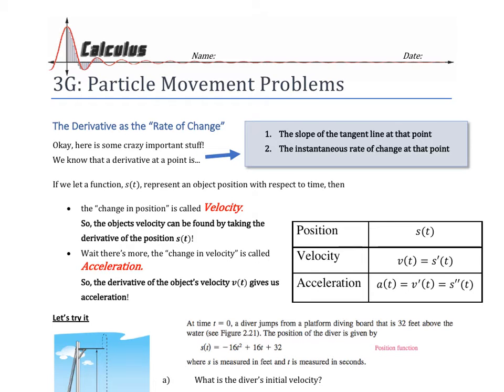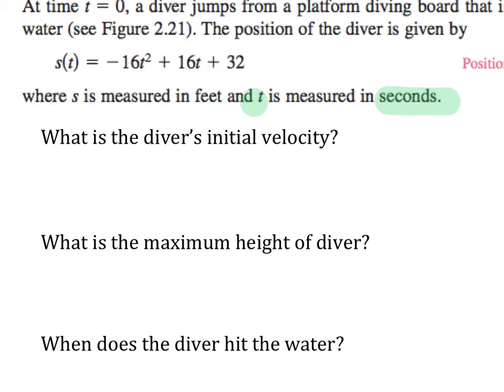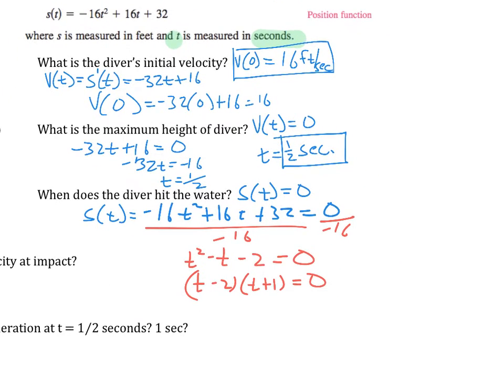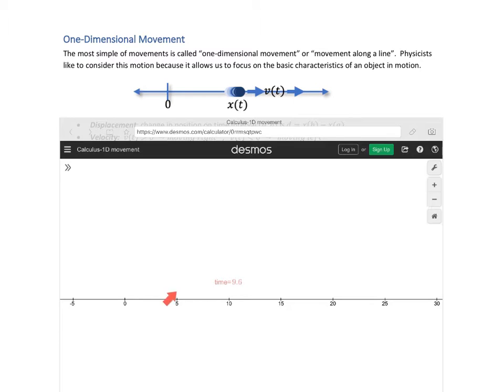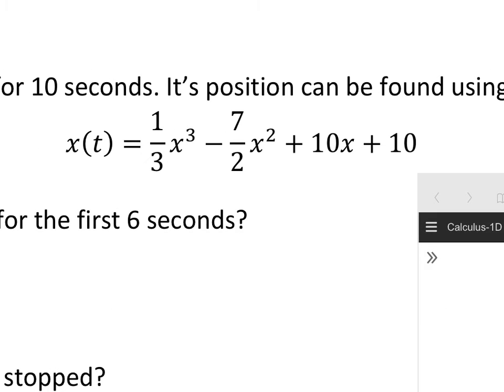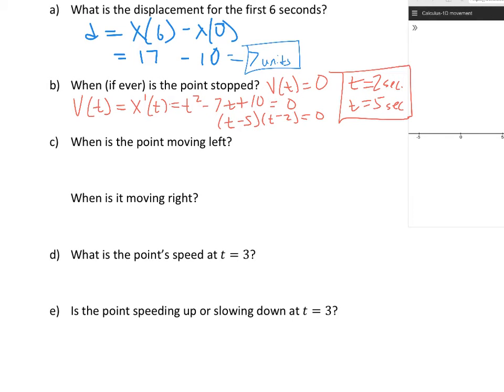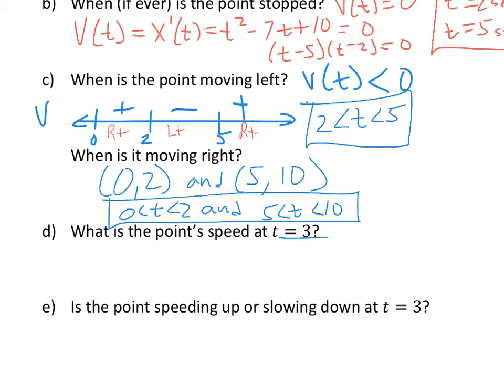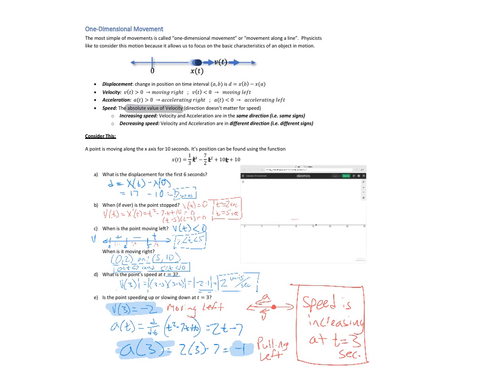Calculus 3G.1 - Position, Velocity, and Acceleration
Applying derivatives to position, velocity, and acceleration.